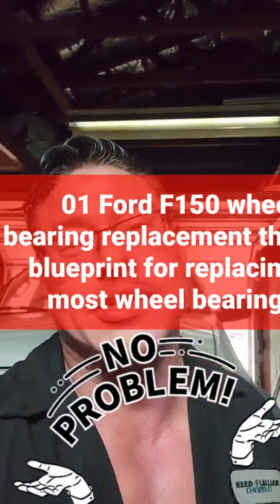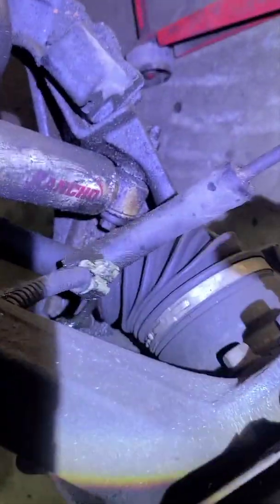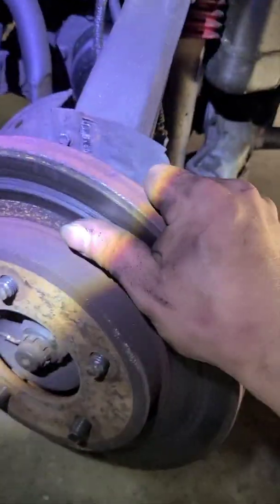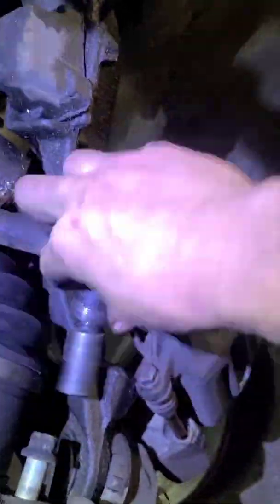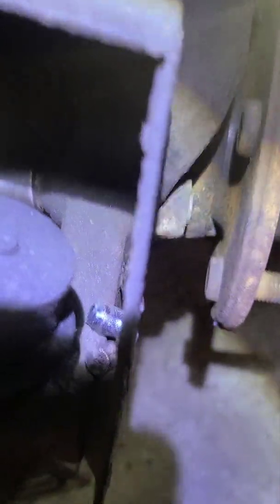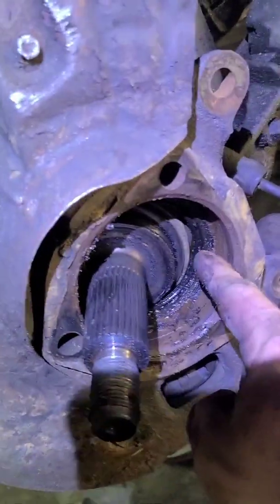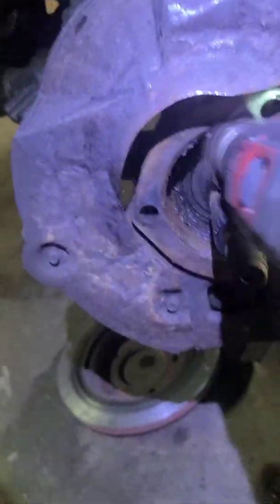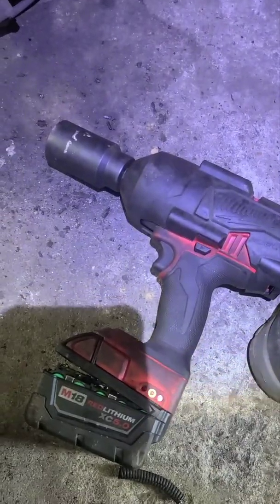wheel bearing replacement 01 Ford F150 blue print for replacing most wheel bearings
the blueprint for replacing most wheel bearings this is a Ford F-150 2001 model wheel bearing replacement tutorial